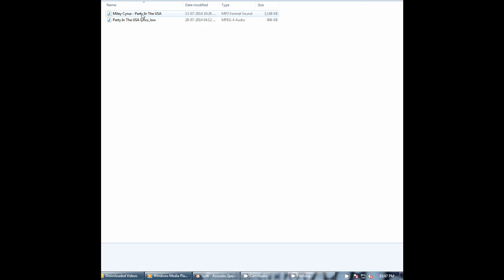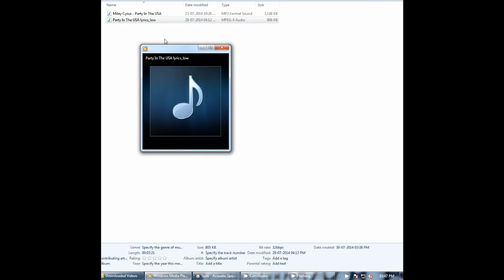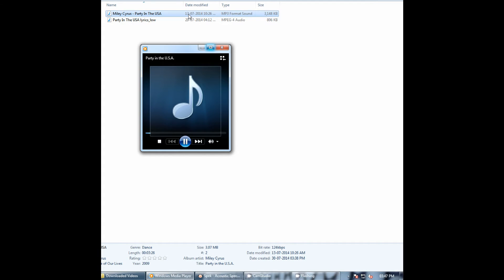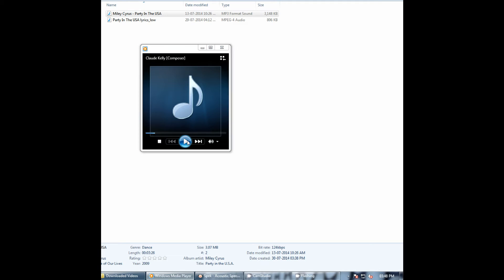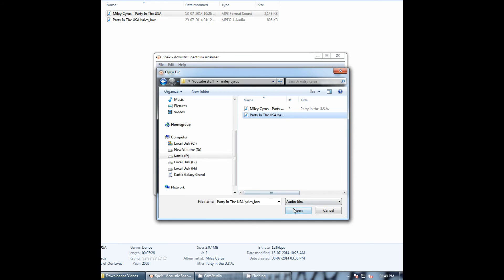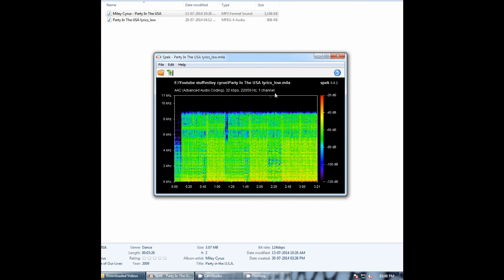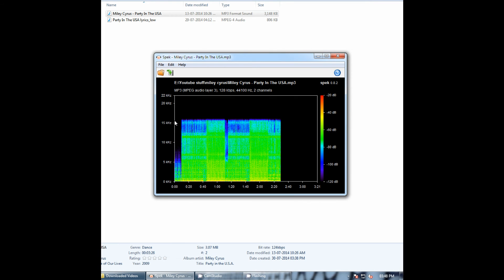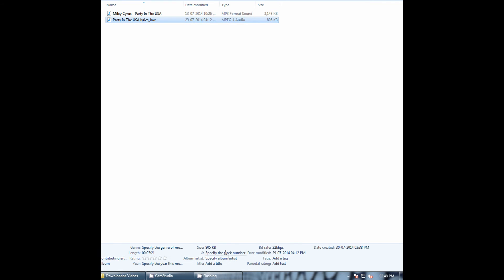Spek spectrum analyzer and music bitrate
In this video I give an idea of bitrate and what the app SPEK spectrum analyzer does.